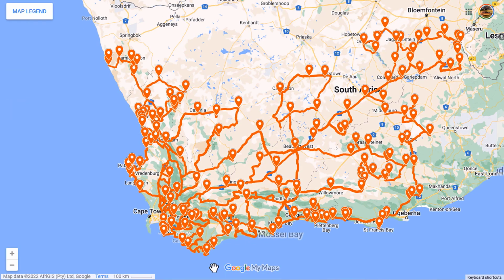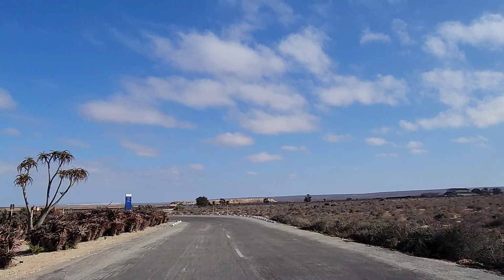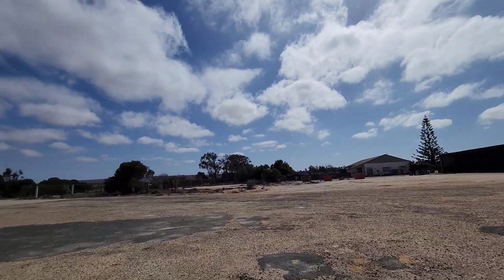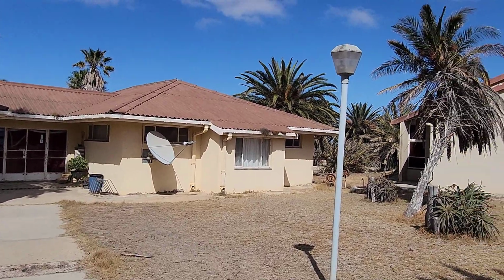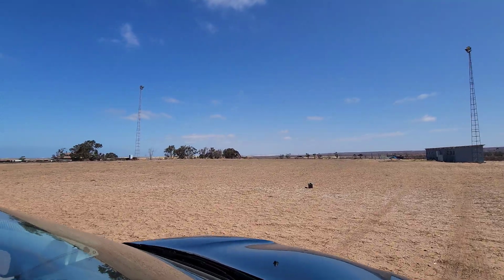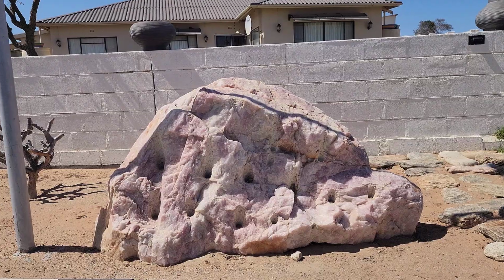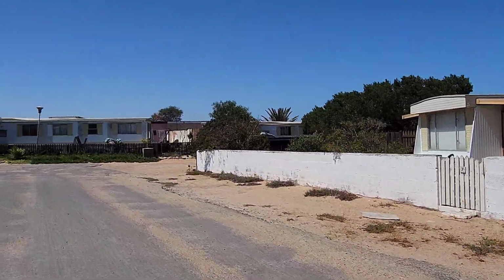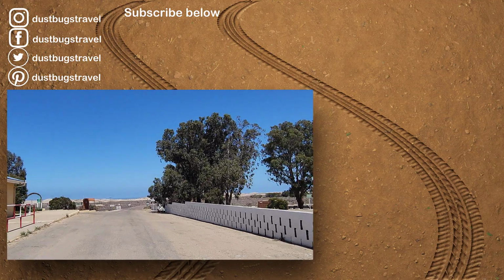Koingnaas – A Mining Community in the Heart of the Namaqualand Sandveld! Ep 227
The drive on the gravel road from Hondeklip Bay to Koingnaas was awesome and to see the bridge which was destroyed by a flood was incredible. Sometimes a person just can’t comprehend the power and force of nature. We were totally fascinated by this mining community which is in the heart of the Namaqualand Sandveld and located on the longest stretch of coastal desert in the world. The first thing we had to do was fuel up because there is no fuel station in Hondeklip Bay and the closest one is in Koingnaas. After that we needed food and so we headed to Klein Oqis to buy toasties. Then we explored the rest of the town and it was a captivating experience.